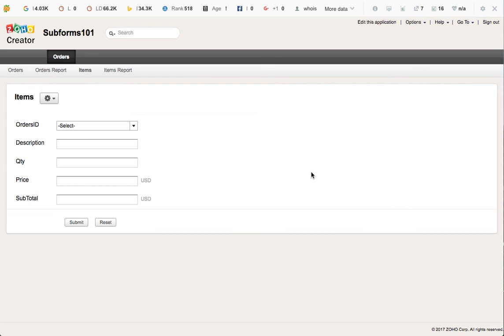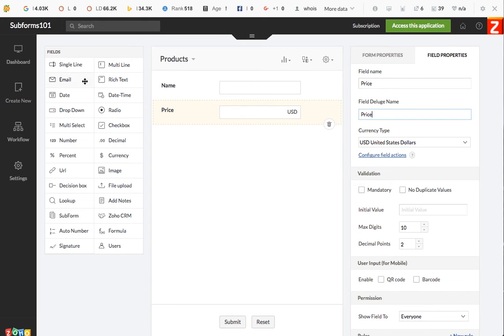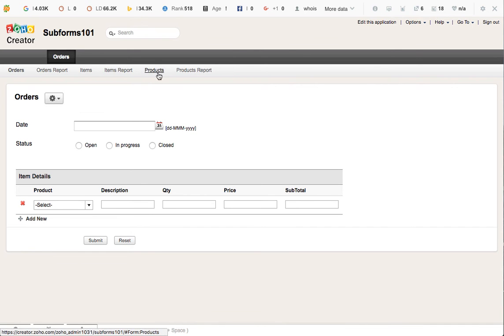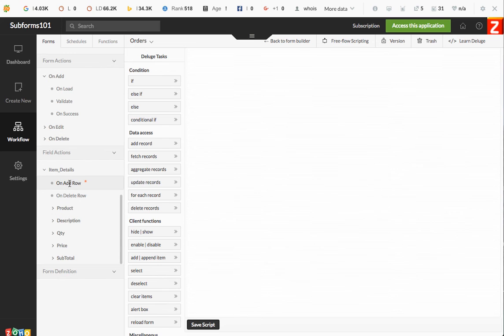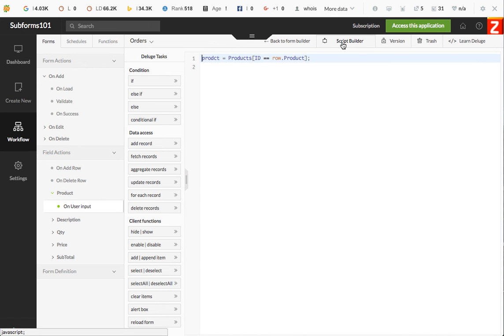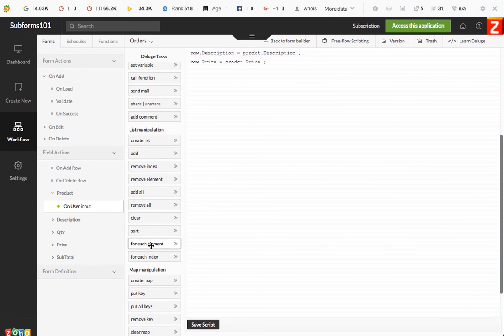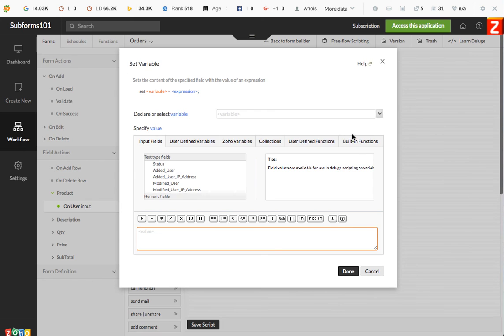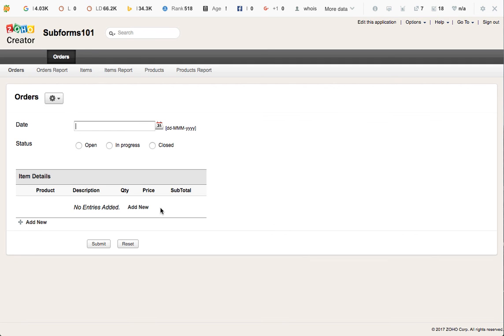How to properly set Subforms in Zoho Creator Part 2 | Creator database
Need to fetch products into a subform automatically? seek no more. here is a detailed example of how to set up deluge scripting in Zoho creator to create a robust subform inside an Order Form in Zoho creator.